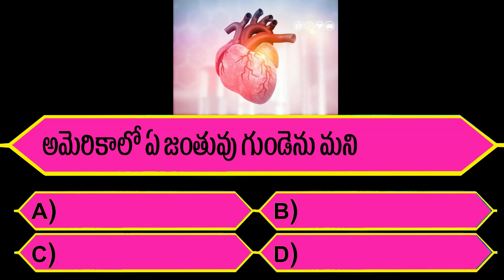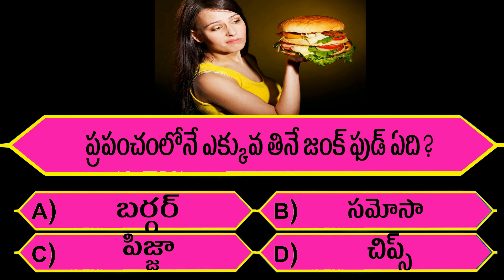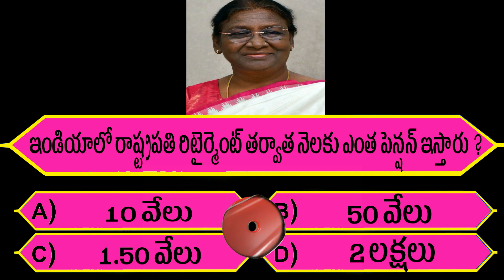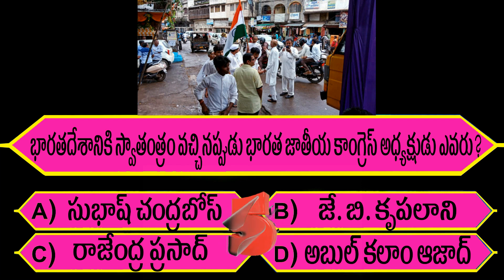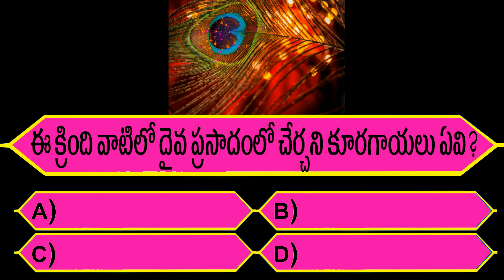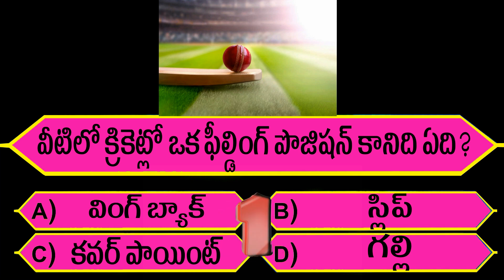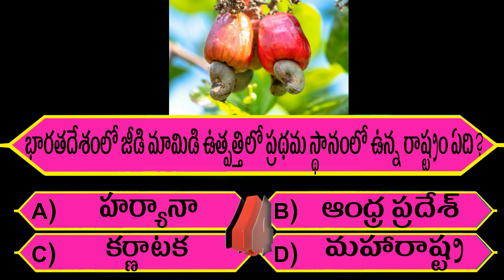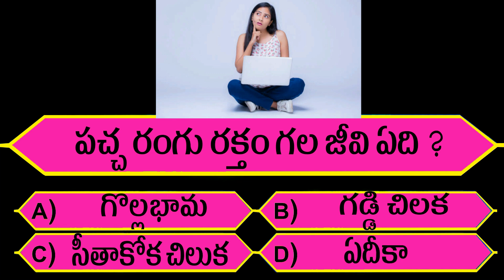Gk Questions in Telugu | Facts in Telugu | Ep - 16 | Telugu Gk Quiz | Top Gk Questions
Gk Questions in Telugu | Facts in Telugu | Ep - 6 | Telugu Gk Quiz | Top Gk Questions.